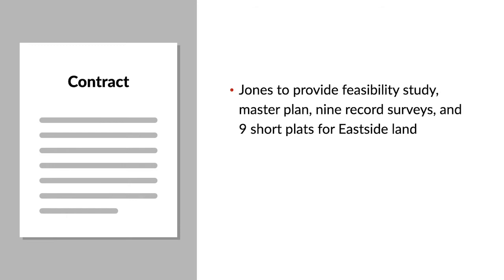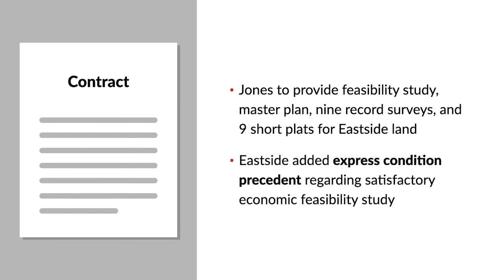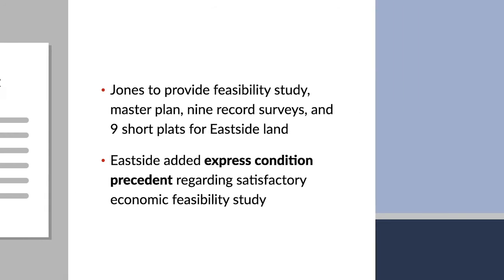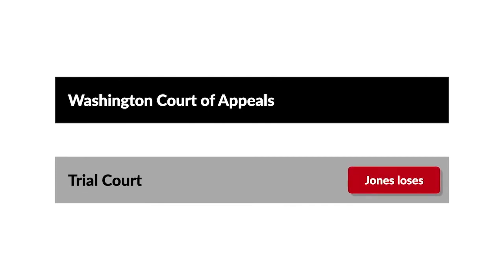Jones Associates v. Eastside Properties Case Brief Summary | Law Case Explained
Jones Associates v. Eastside Properties | 704 P.2d 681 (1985)

Many legal battles revolve around contract interpretation. What do the terms the parties agreed to even mean? One party’s condition precedent is another party’s promise in the 1985 case of Jones Associates versus Eastside Properties.

In 1977, an engineering firm called Jones Associates entered into a professional services contract with a real estate development company called Eastside Properties. For a fixed fee, Jones Associates agreed to provide a feasibility study, master plan, nine record surveys, and nine short plats for Eastside Properties’ land parcel in King County, Washington.

The contract was a standard printed form, but Eastside Properties added, among other things, an express condition precedent regarding a satisfactory economic feasibility study.

In May of 1978, Jones Associates submitted Eastside Properties’ short-plat application to King County for approval. The county rejected the application, citing a number of conditions that needed to be met. Jones Associates and Eastside Properties revised their contract so that Jones Associates could complete those conditions. They also added an additional flat fee.

In 1980, Eastside Properties paid Jones Associates some of the money that was due. The reason for withholding the rest was that Jones Associates hadn’t obtained county approval of the short-plat application.

Jones Associates brought a money-due action against Eastside Properties to recover the rest of the money. The trial court dismissed the action, stating that county approval of the short-plat application was a condition precedent to payment. Jones Associates appealed to the Washington Court of Appeals.

Want more details on this case? Get the rule of law, issues, holding and reasonings, and more case facts

Have Questions about this Case? Submit your questions and get answers from a real attorney